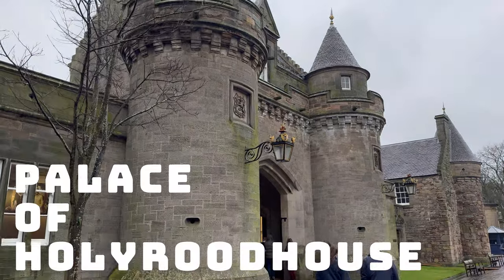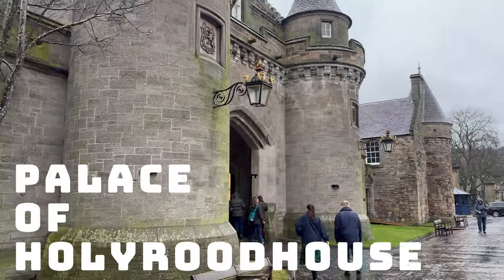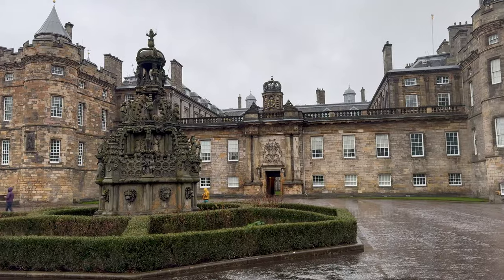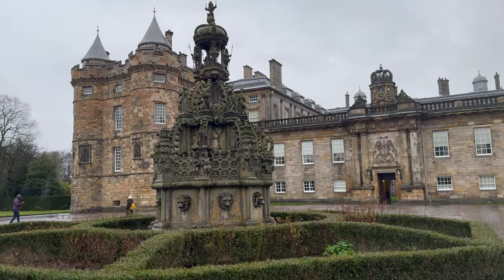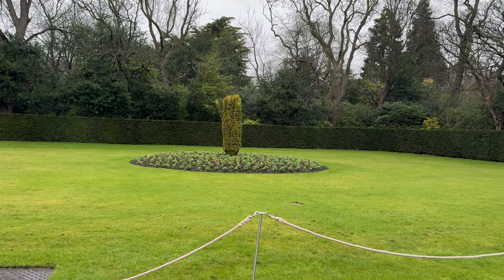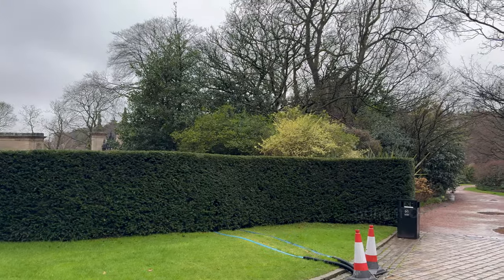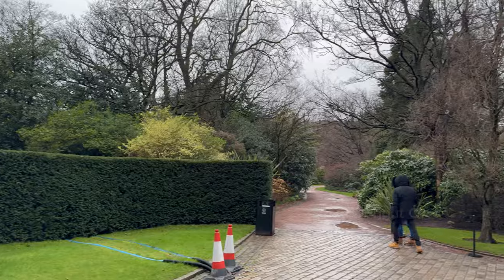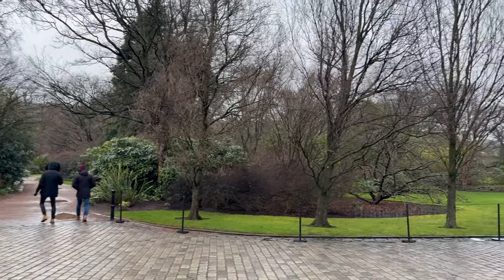Unveiling Holyroodhouse: A Scottish Historical Gem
The Palace of Holyroodhouse is steeped in history and grandeur, serving as the official residence of King Charles III in Scotland. Here's a glimpse into what makes this palace special:

History and Location:

Founded as a monastery in 1128, it sits at the very end of Edinburgh's famous Royal Mile.
The palace itself has witnessed and been part of many dramatic chapters in Scottish history, including being home to Mary, Queen of Scots.
Architectural Style:

The Palace of Holyroodhouse as we see it today was designed by Sir William Bruce and built between 1671 and 1678.
It features a grand, classical quadrangular design with a central courtyard.
Two towers stand out - the 16th-century northwest tower built by James V and a matching southwest tower.
Interior and Significance:

The palace boasts 289 rooms, including grand State Apartments used for official ceremonies and entertaining.
Public tours allow visitors to explore these apartments, the Great Gallery, and even the 16th-century apartments within James V's Tower.
Beyond its royal connections, the Palace of Holyroodhouse is a major center for Scottish national celebrations.
Visiting the Palace:

Open year-round (except Tuesdays and Wednesdays, with exceptions during peak summer months), the palace offers a captivating look into Scotland's royal past.
Visitors can explore the State Apartments, the ruins of Holyrood Abbey, and the beautiful palace gardens.
Multimedia tours are available in ten languages for a richer experience.